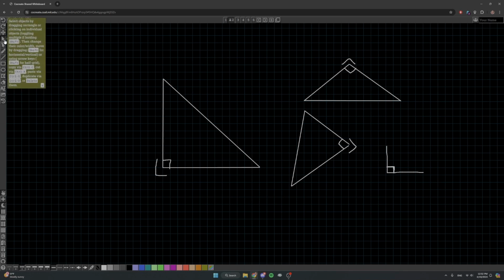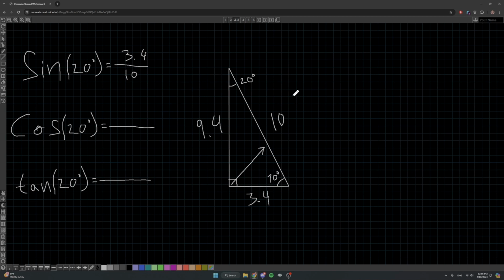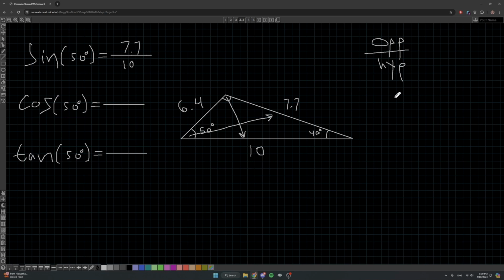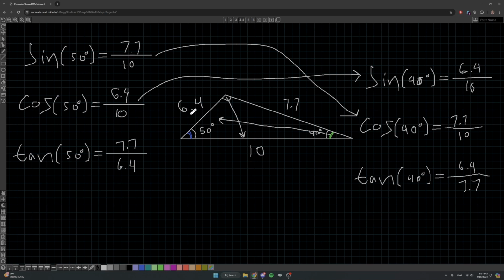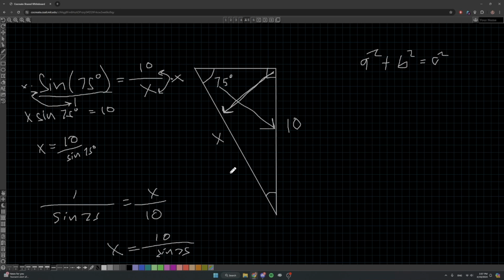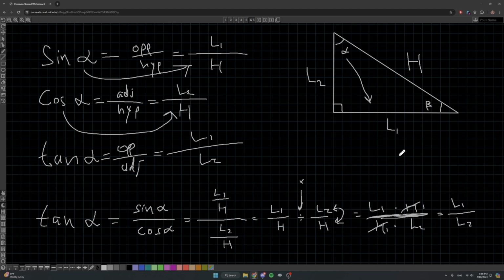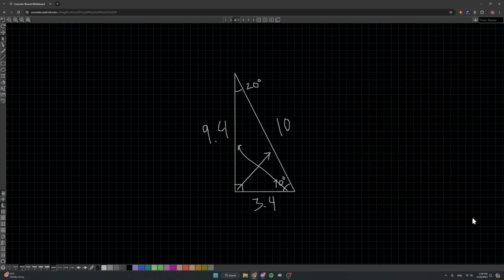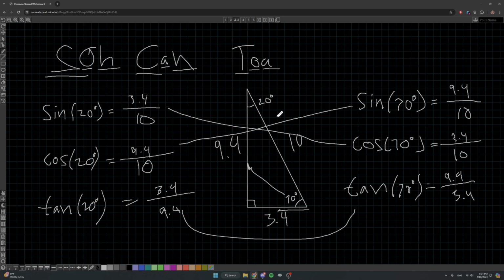explaining sine, cosine, and tangent basics because i get asked like every four months lol